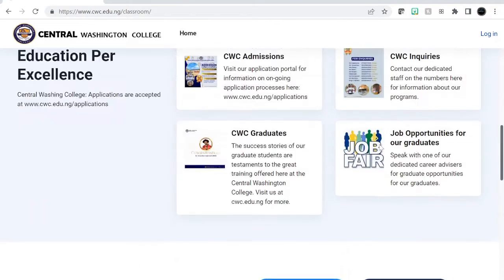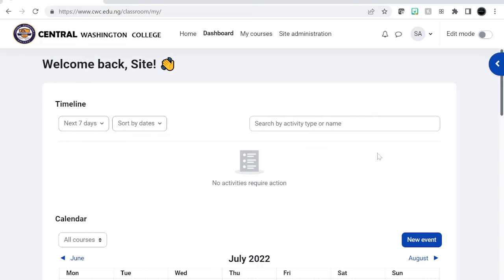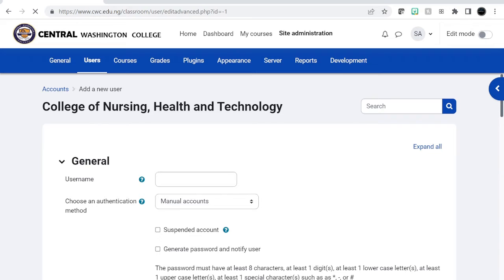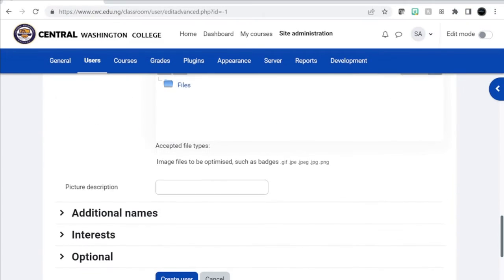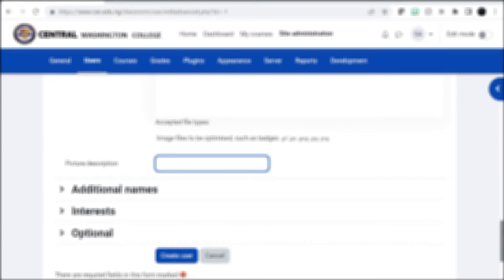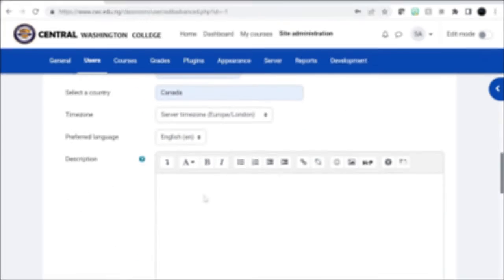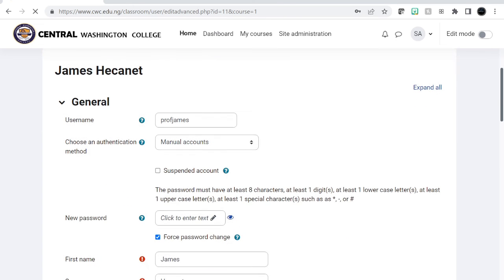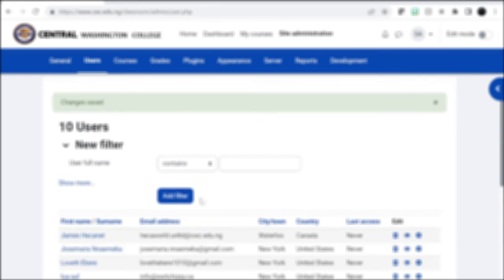Login in and Creating User Accounts - Learning Management System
In this video series, we learn the basic steps needed to create a great experience with one of the most popular leading Learning Management System (LMS) - Moodle.

In this episode, we demonstrated how to login and create account for various users.